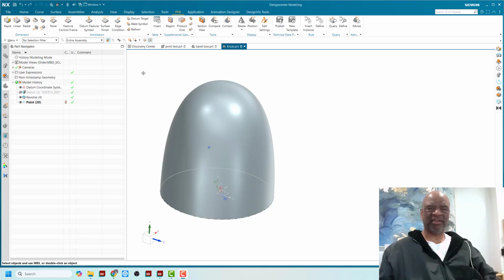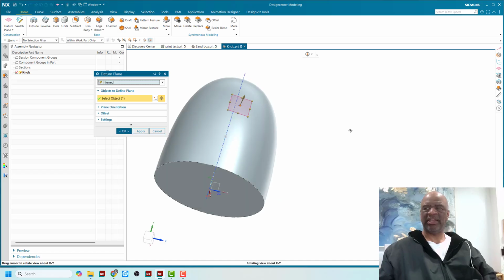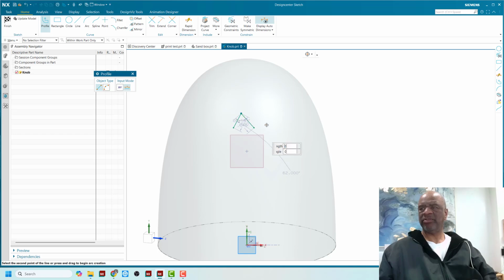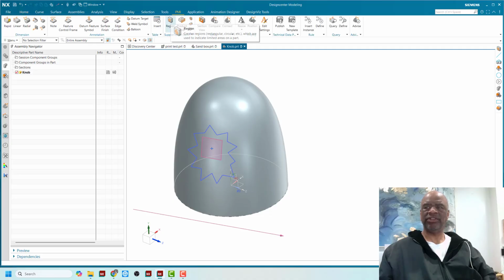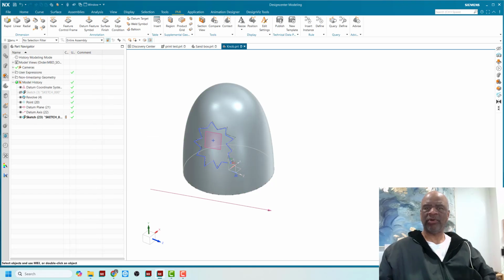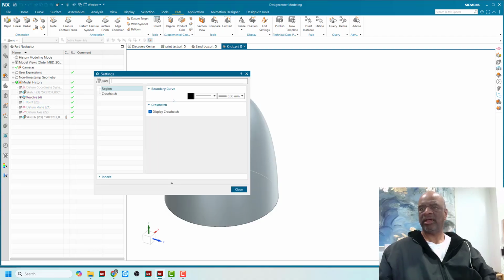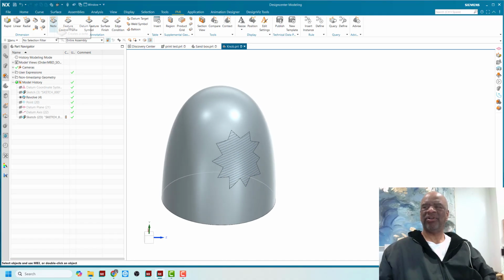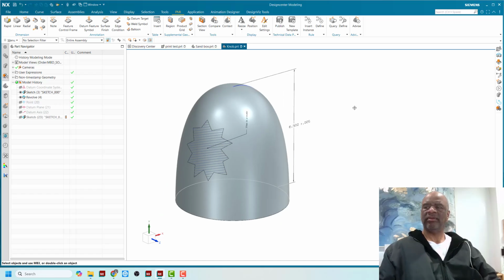How to create regions as part of the MBD paradigm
The Model Based Definition paradigm is helping many companies to be more profitable. This video demonstrates the process required to create regions.